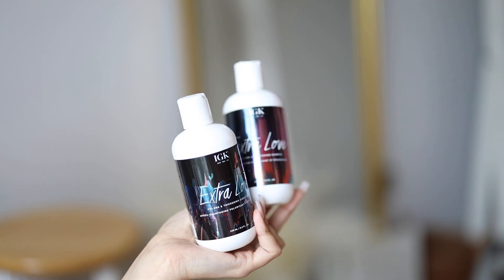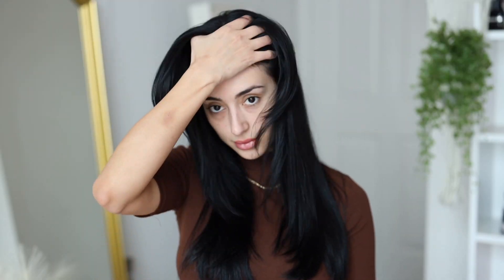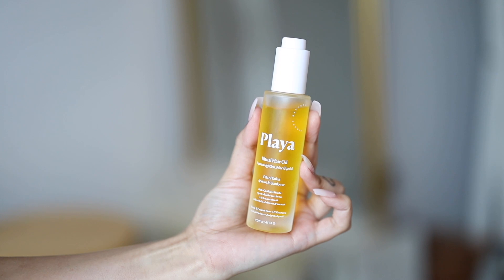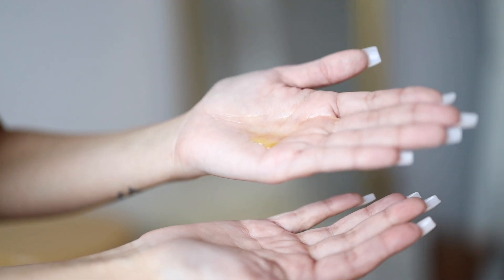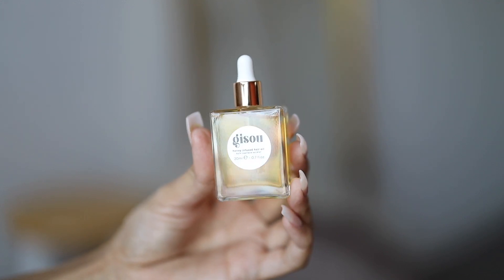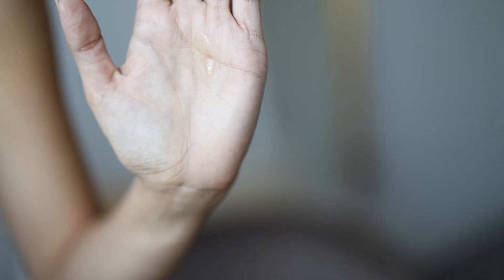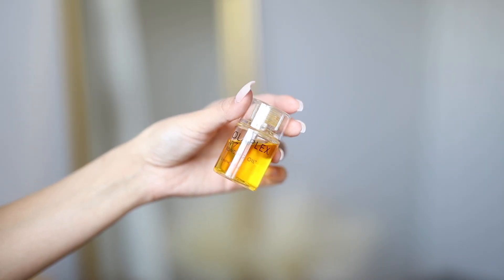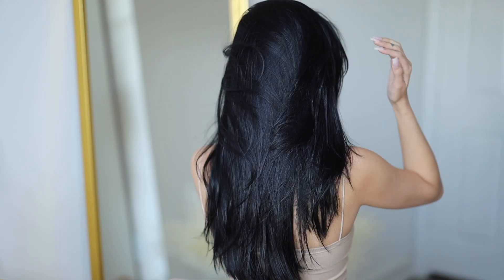GISOU VS OLAPLEX NO. 7 BONDING HAIR OIL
Which hair oil do you like best?

Gisou hair oil
Olaplex nourishing oil
Moroccan Oil